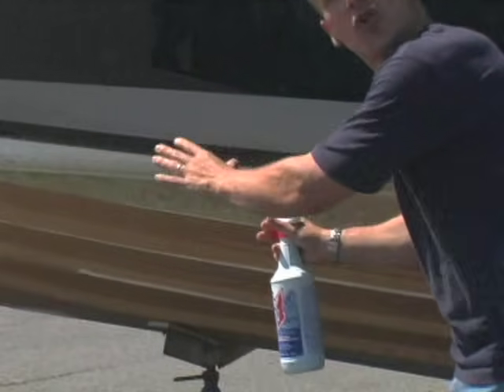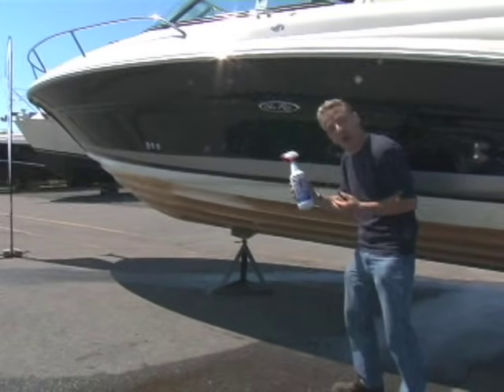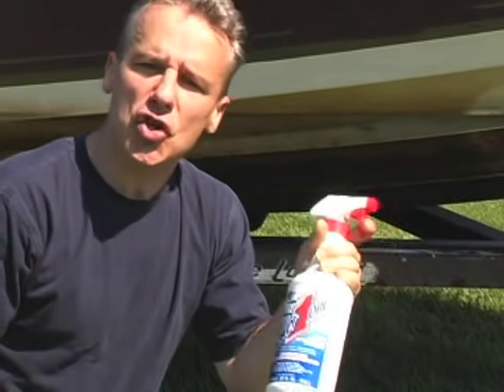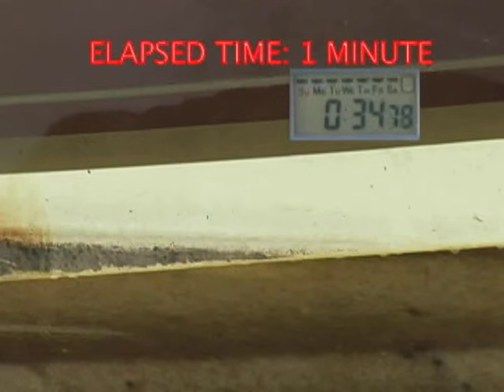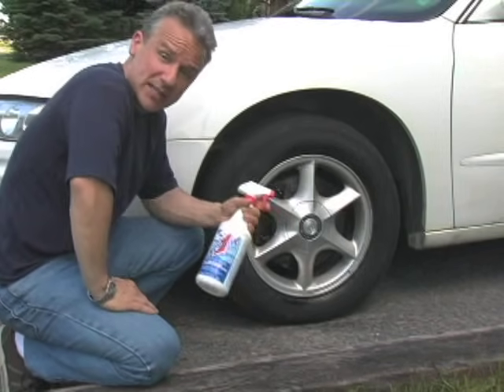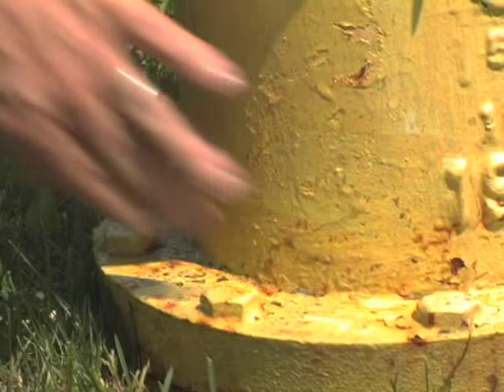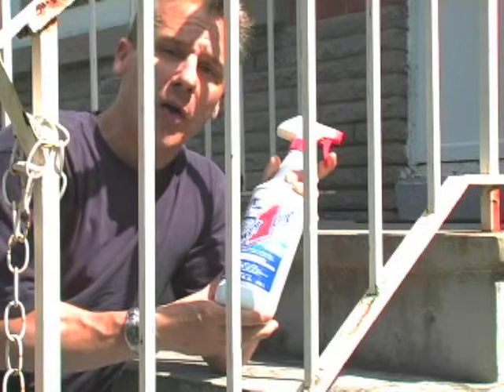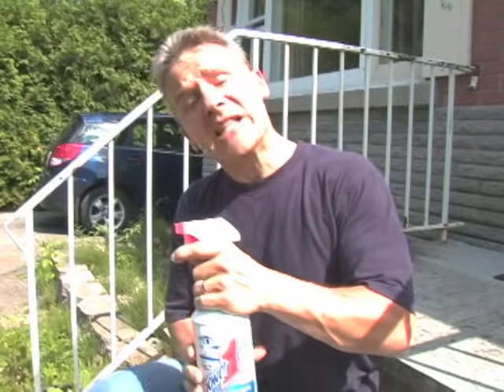Power #1 One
Boat Hull cleaner, rust/calcium remover. Works went others don't...in 60 seconds...it's like magic!!!

Try it on your fiberglass boat, your bathtub, sink, shower, towel, horse shoes, wood, stailess steel, concrete, rim, brake dust, vehicles and even the grape fruit juice on your counter and so much more!!!

for dealers.